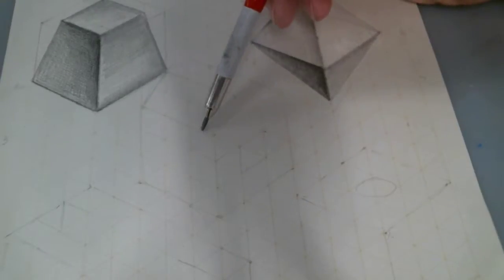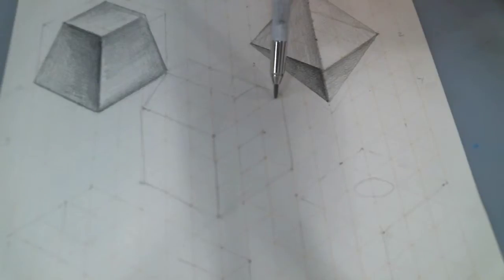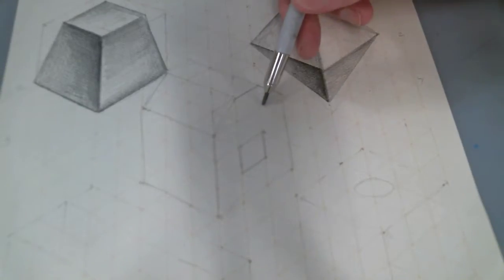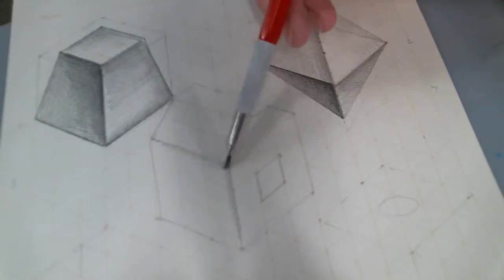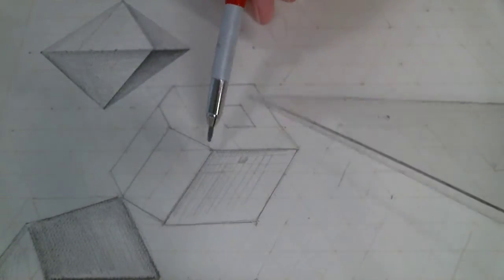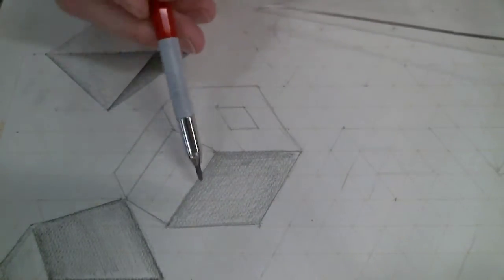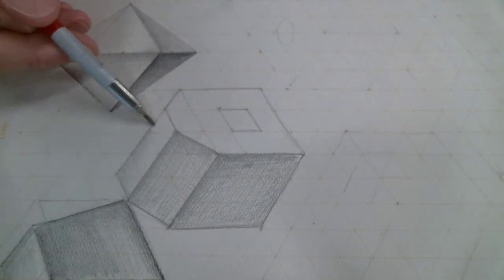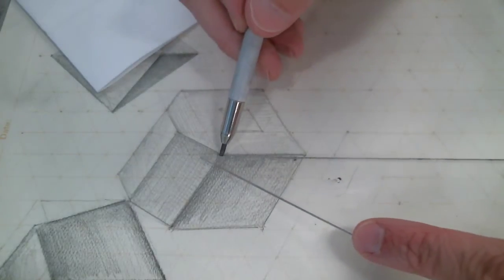18 isometric drawings in graphite 3